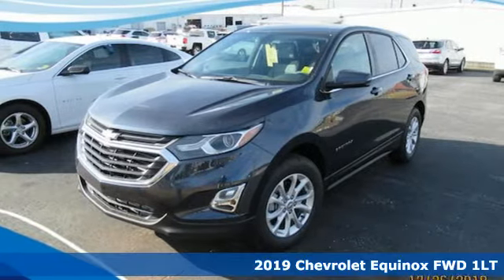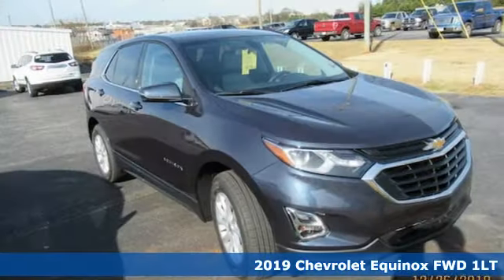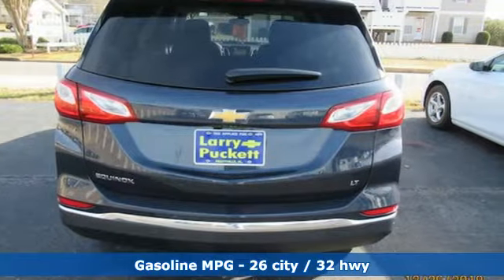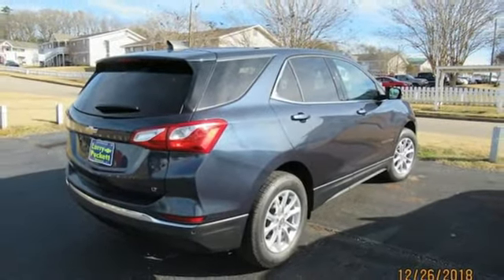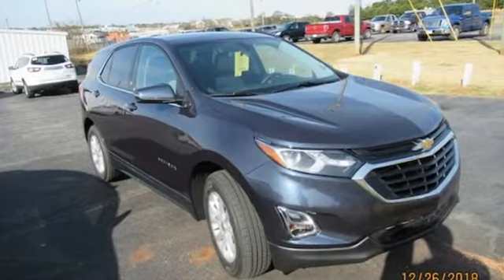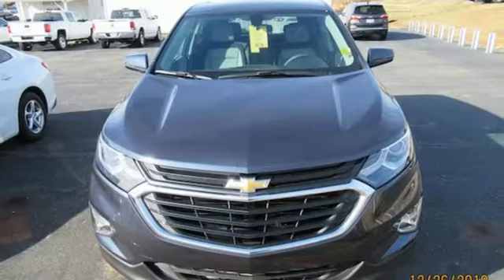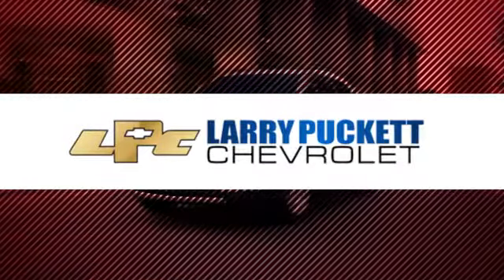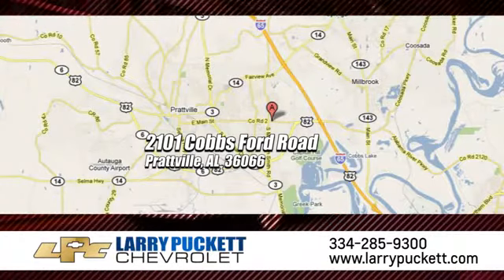New 2019 Chevrolet Equinox Montgomery Prattville AL, AL #59169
Year: 2019
Make: Chevrolet
Model: Equinox
Trim: LT
Engine: 1.5L 4 cyls
Transmission: Automatic 6-Speed
Color: Storm Blue Metallic
Interior: Medium Ash Gray w/Premium Cloth Seat Trim
Stock #: 59169
VIN: 3GNAXKEV4KL241816
New Inventory! Great MPG: 32 MPG Hwy. This SUV won't last long at $605 below MSRP* PRICE DROP!!! Optional equipment includes: Confidence & Convenience Package...

Address:
2101 Cobbs Ford Rd